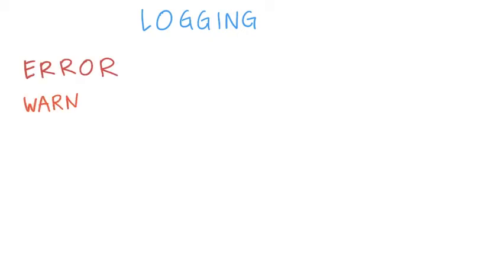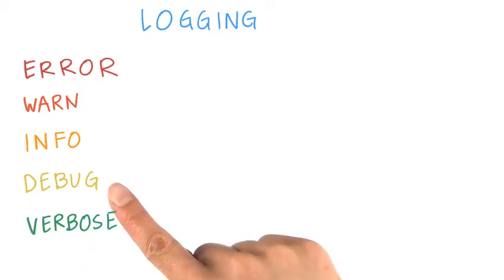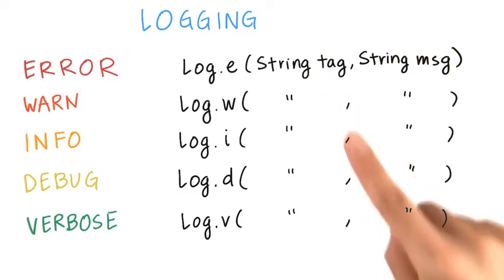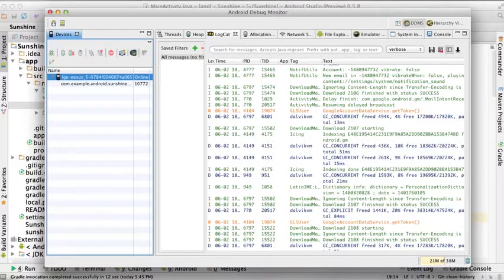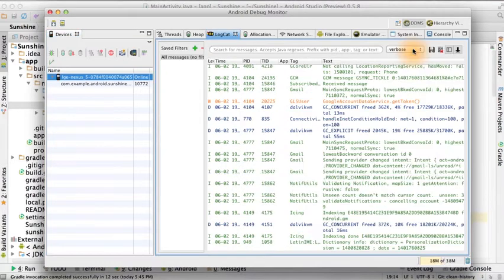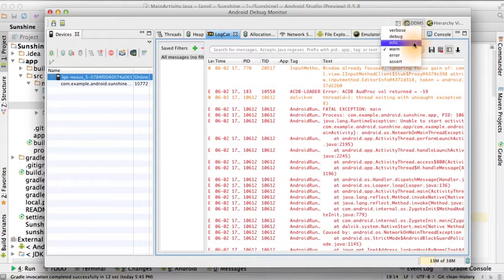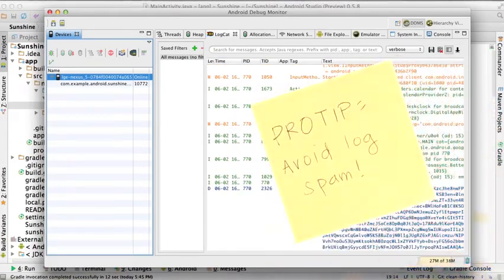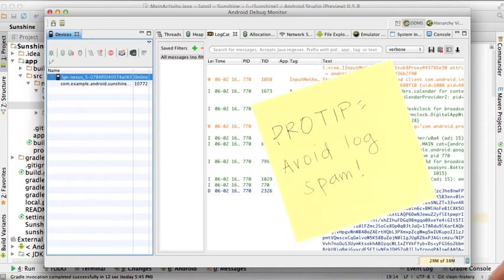49 Logging on Android